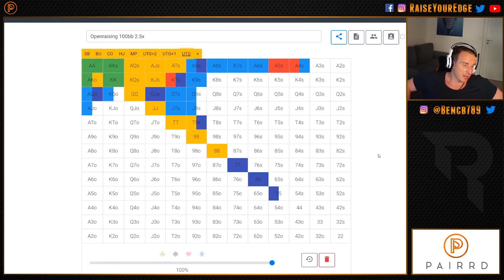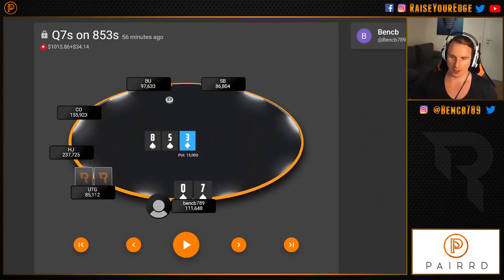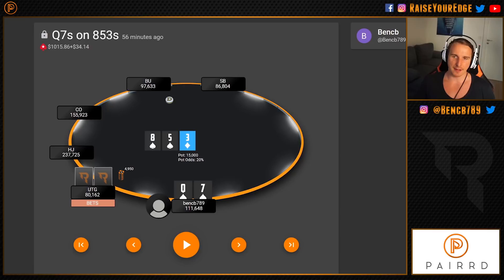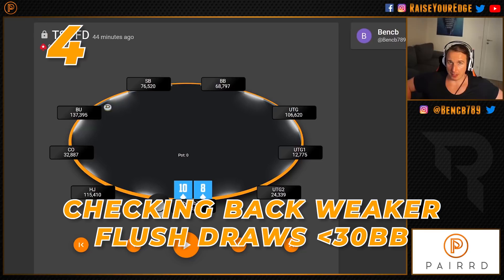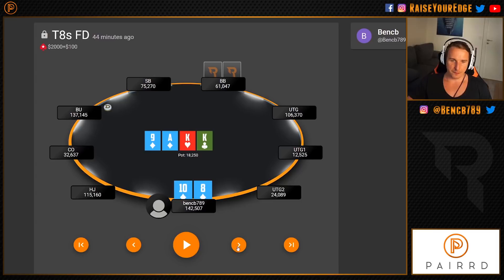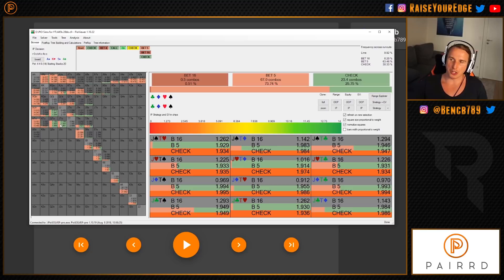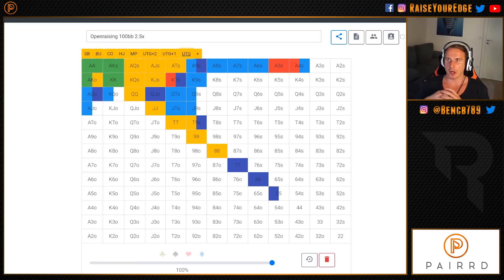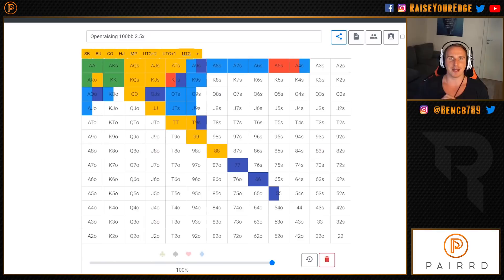How To Play Flush Draws Like Bencb! | RYE Poker Tips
Bencb gives you 5 tips in this video for how to play flush draws in poker like Bencb789 himself would!

Timestamps:
00:00 Intro
01:10 Think in absolute handstrength
05:02: Always raise your strongest draw
09:54 Bluff weaker draws on the river
13:34 Checkback weaker flushdraws below 30bb
20:18 Don't mindlessly chase draws

Sign up for ICMizer now and save yourself 20% with code "RYESPECIAL"

Raise Your Edge is the premium online tournament poker training system for MTT’s. Our Tournament Masterclass is used by many crushers of online poker including Steffen Sontheimer (Go0se), Jeff Gross, Lex Veldhuis, Jaime Staples, Keven Martin and many more! Developed by the biggest winner in online poker for the last 3 years, bencb789, RYE is built to help win at the biggest stages; including WSOP, EPT, PCA, WPT and of course throughout all major online poker sites!